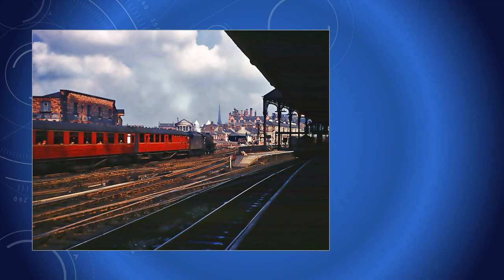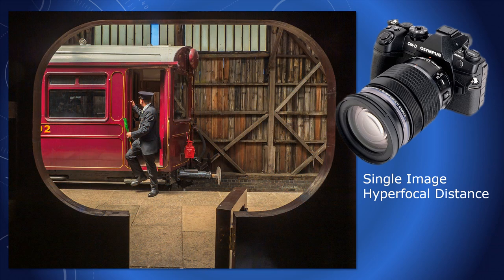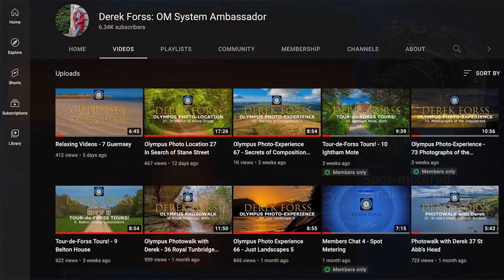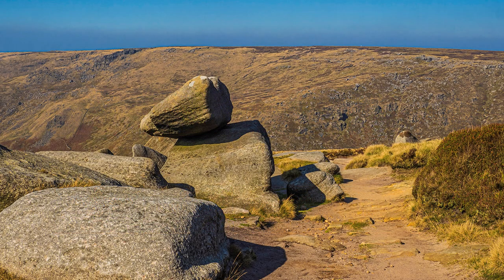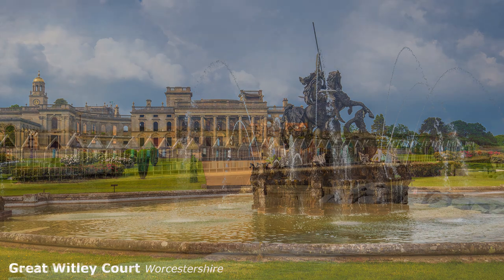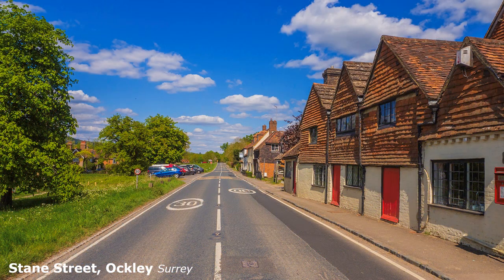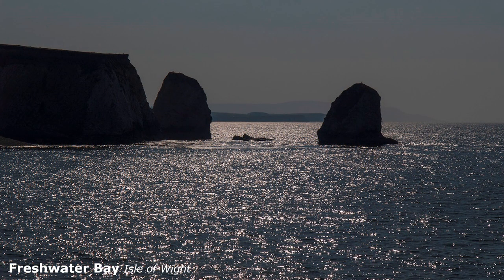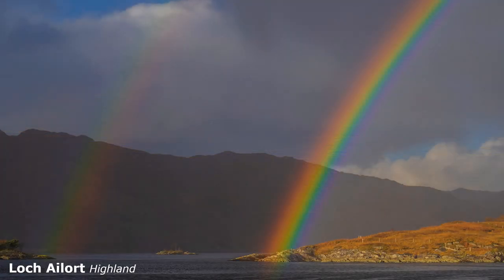Tour de Forss Productions YouTube Trailer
Introductory video to Tour-de-Forss Productions.